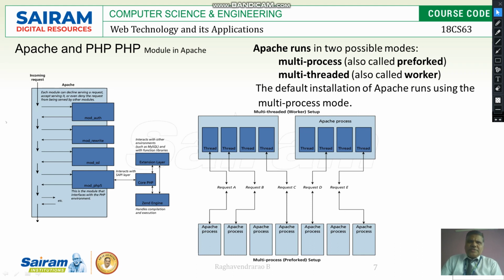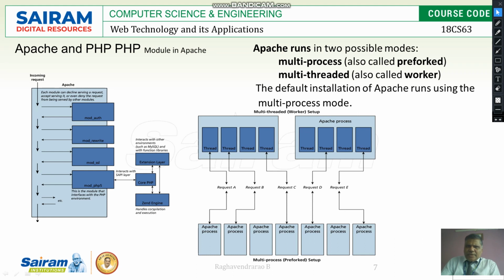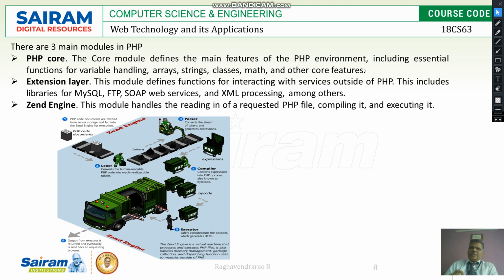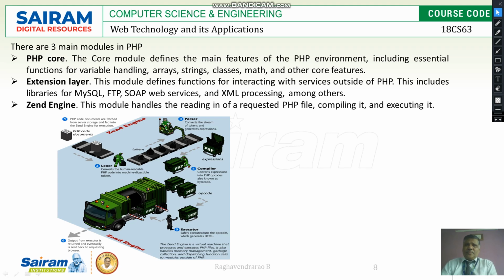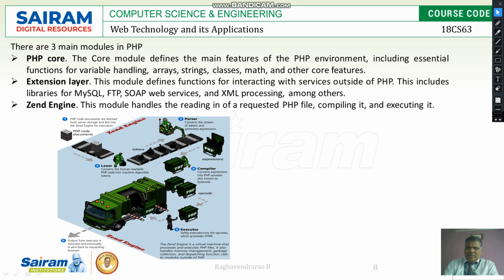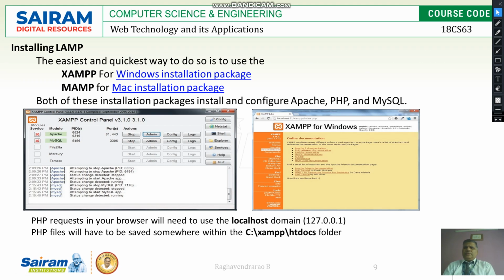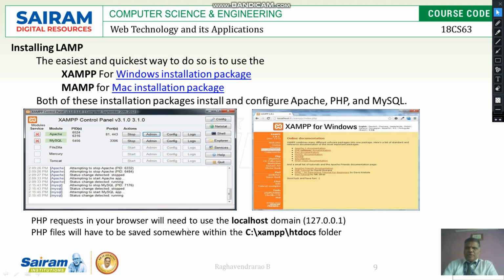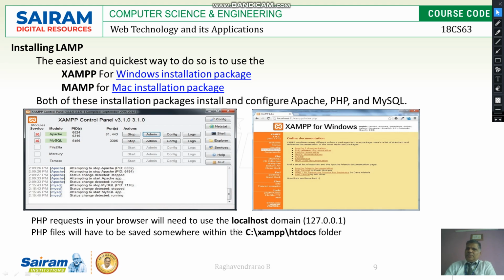Lecturevideo_18CS63_ Module3_PHP_Part-3_Raghavendrarao B